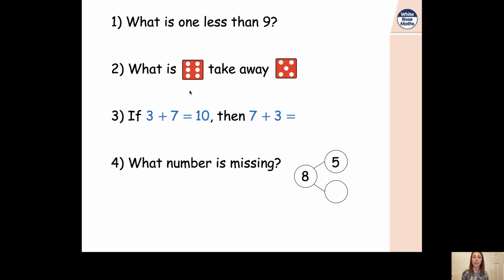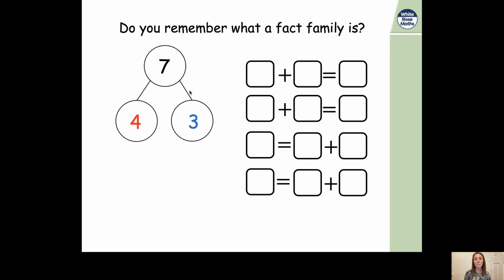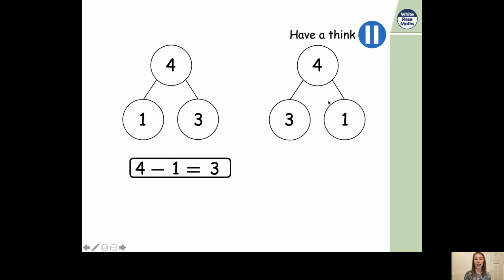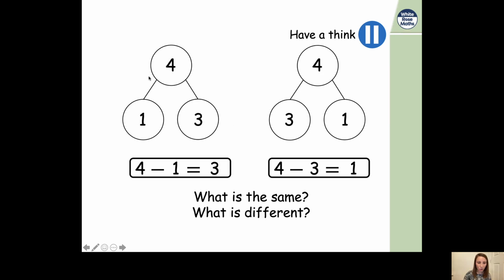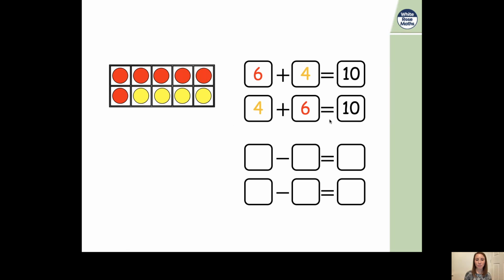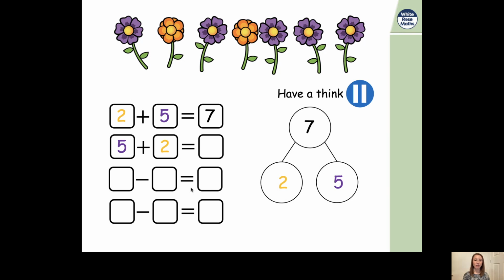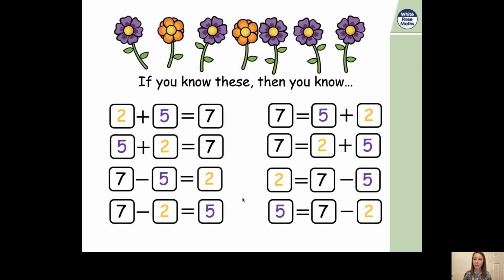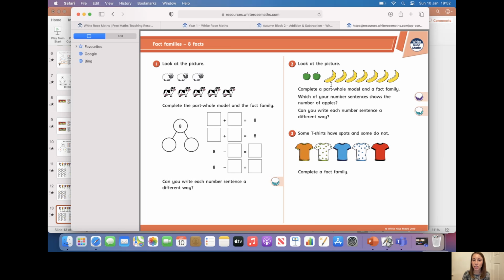Maths Monday 11th January